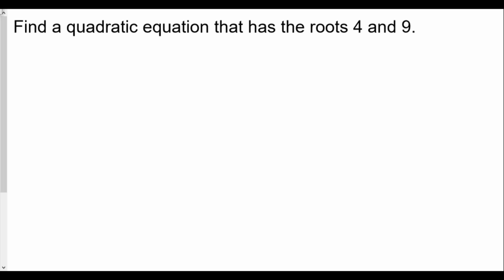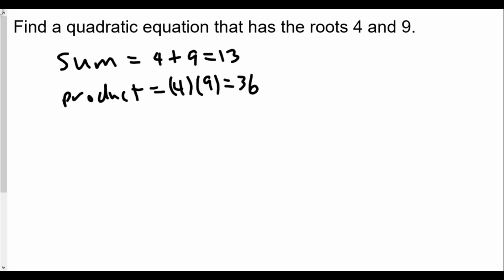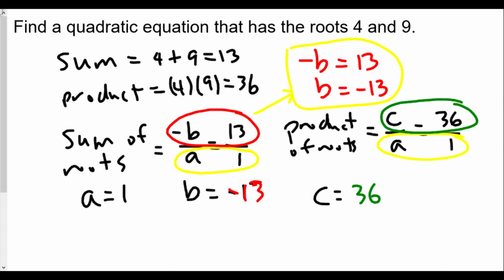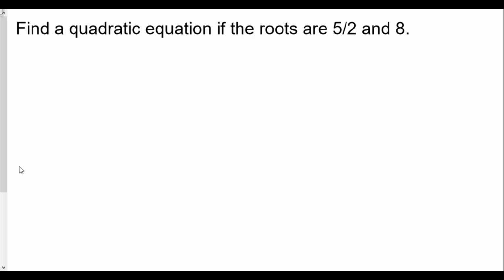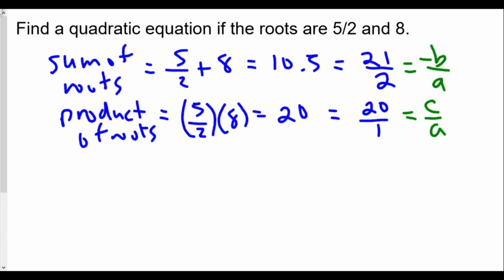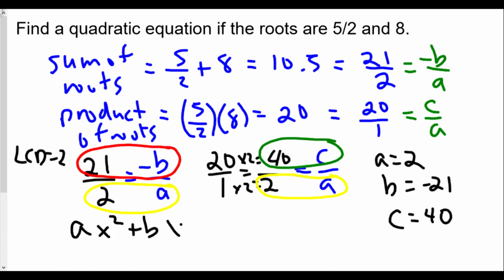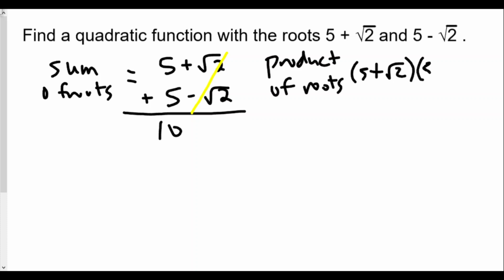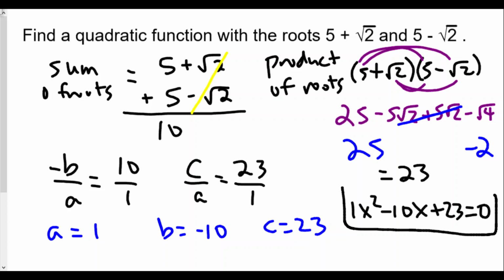How To Find A Quadratic Equation Using The Sum And Product Of Its Roots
In this video we look at how taking the sum and product of the roots of a quadratic equation can lead us to finding a quadratic equation.
We use 3 examples, including when the sum and products have different denominators, and when the roots are irrational  conjugates.